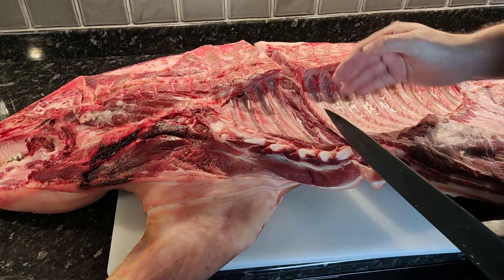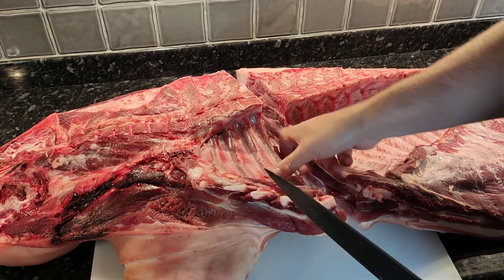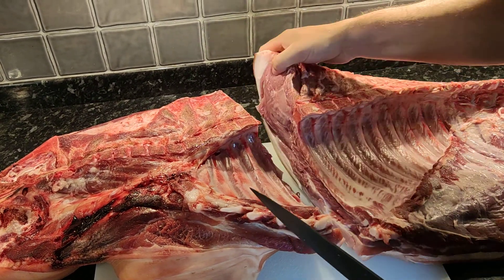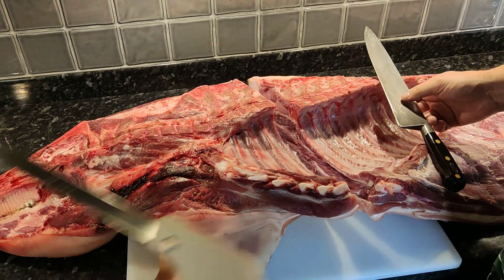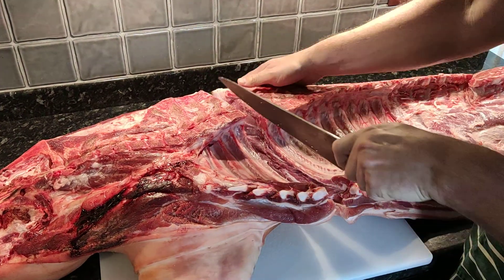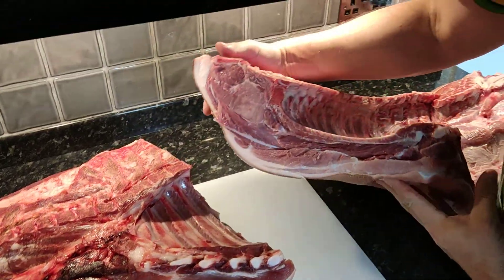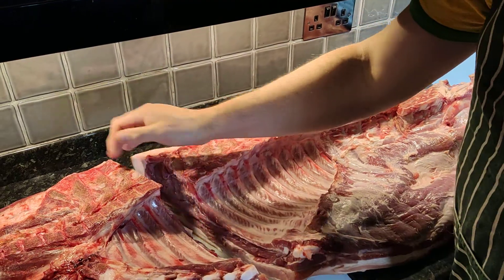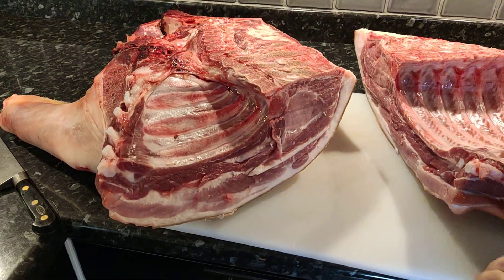4 Shoulder and Middle Split Half Free Range Pig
I am having a half pig tomorrow for cutting up into joints and sausages it is an Old Spot and Pietrain cross from Mercaston, Ashbourne.

This video series is not intended to be a full cut down by provide some inspiration for people who wish to try and cut up their own pork.

My suggestion is start with just a shoulder, leg or middle and work your way up to a full side. Which is a big job and takes around a full day of messing around to get the most out of it.

Also you do need around 100L of freezer space for a half pig of 40kg.